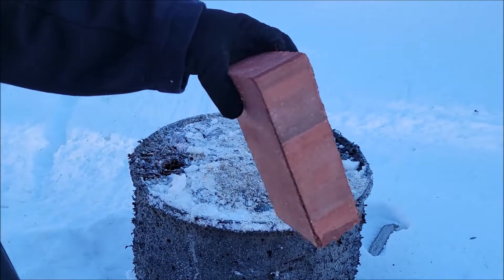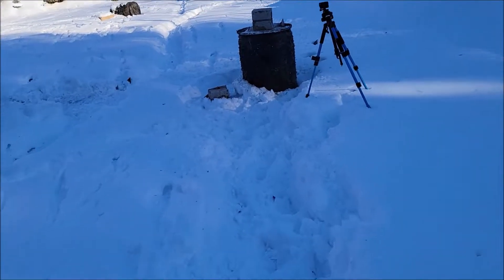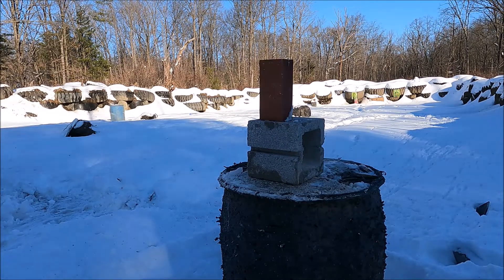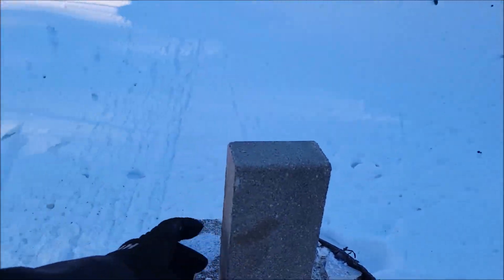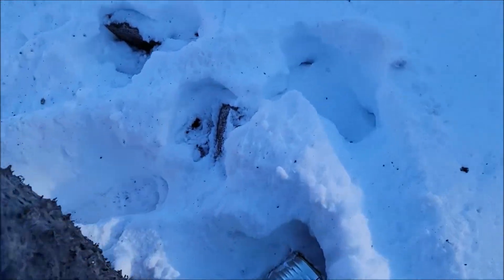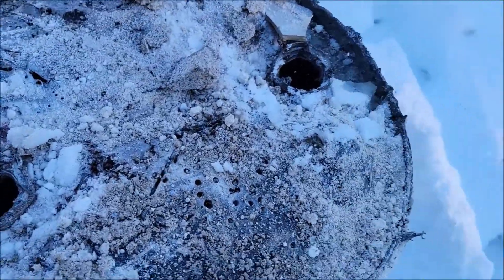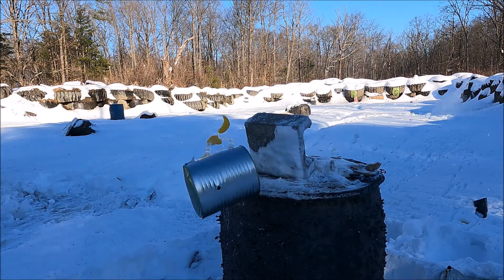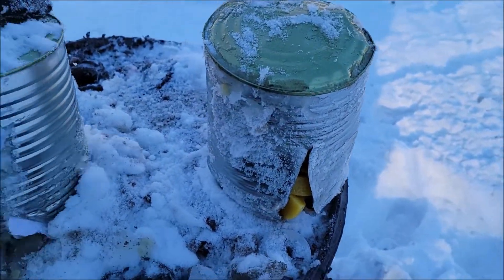DRACO VS GALIL ACE